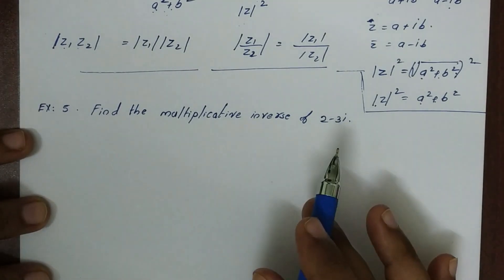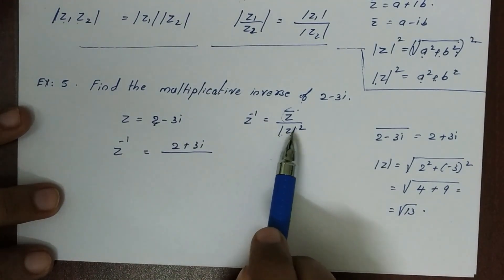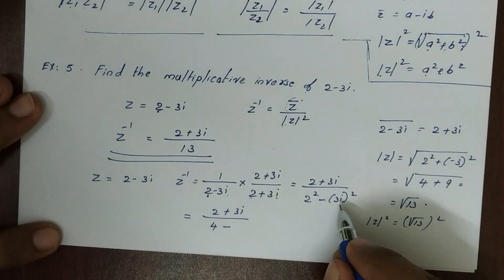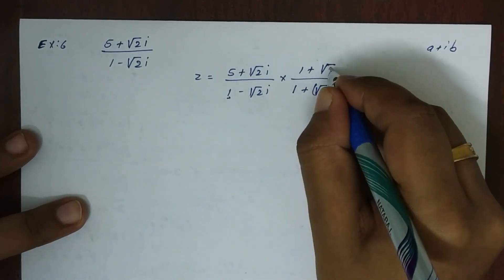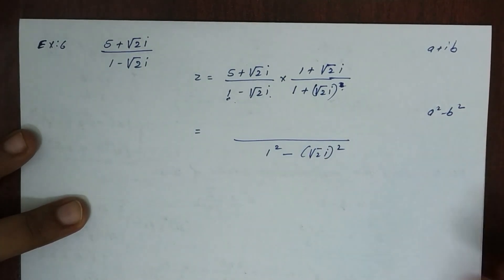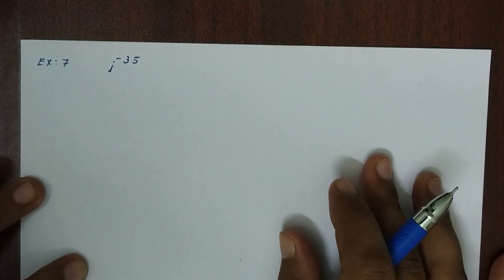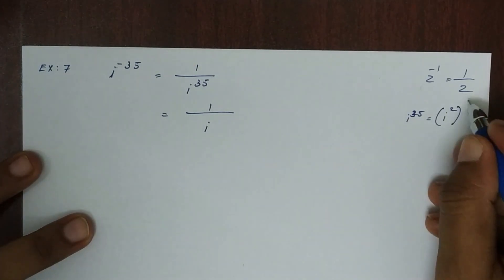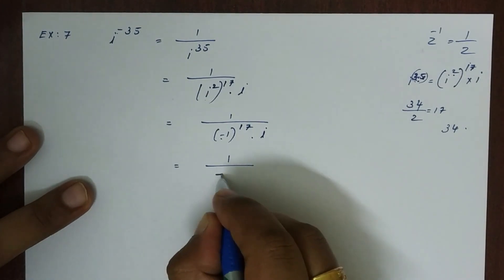Class XI Maths | Chapter 5 | Complex Numbers | Part 05